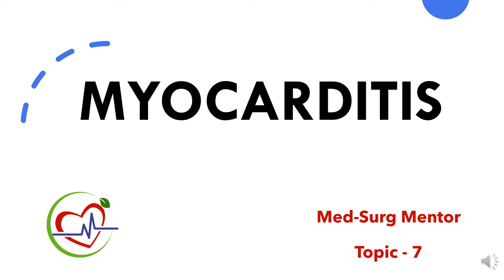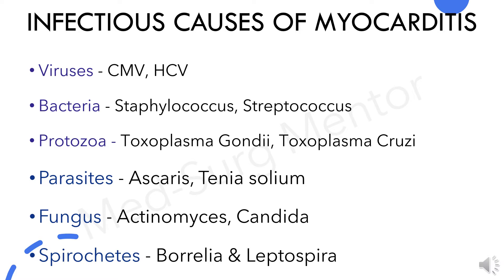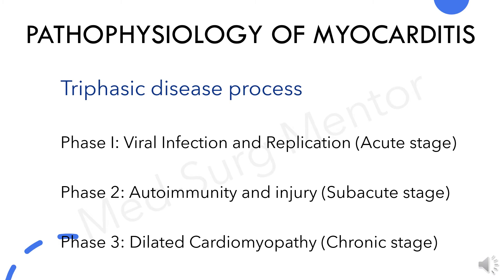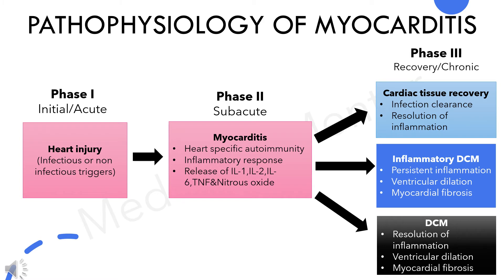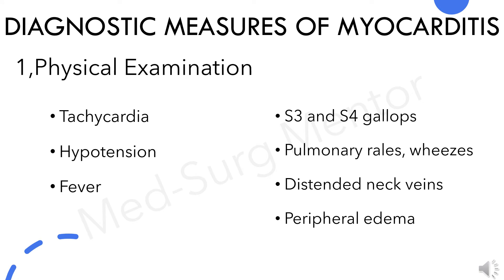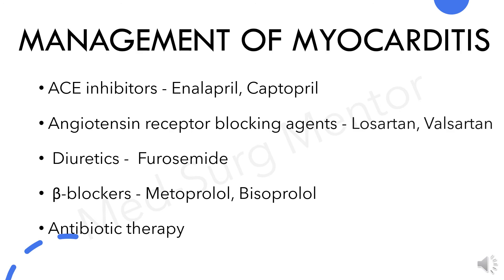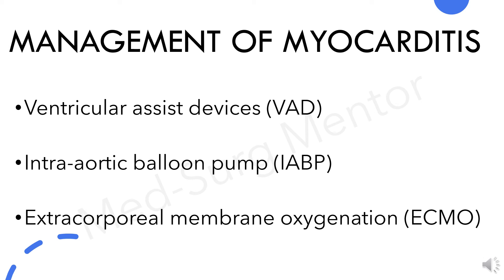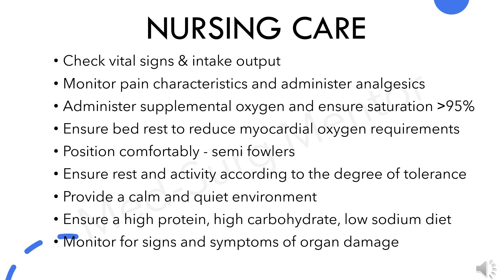MYOCARDITIS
Review of Myocarditis

Myocarditis is the inflammation of the heart muscle that decreases the ability of the heart to pump blood normally. Etiology is divided into three, Infectious causes, Immune-related & Toxic causes. Explains pathophysiology, Clinical features, Diagnosis, Management, and Nursing care.